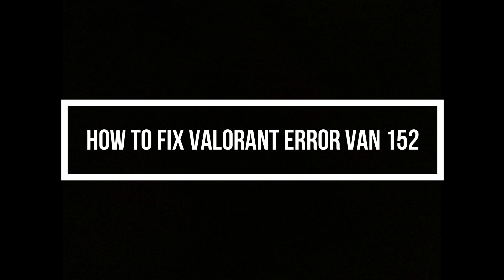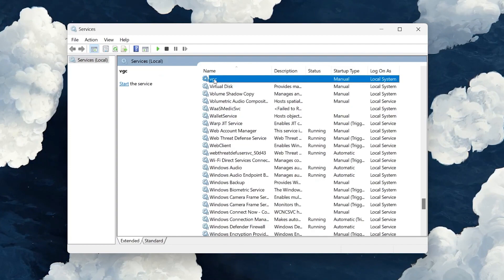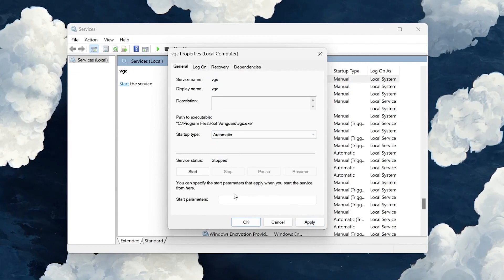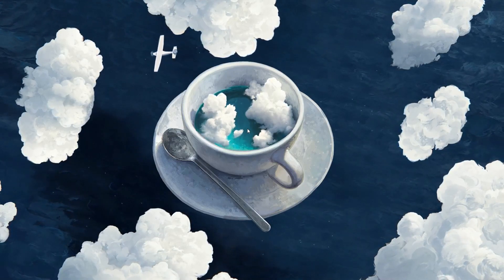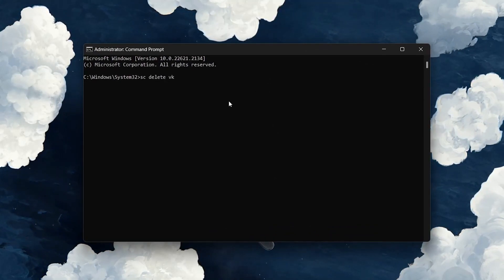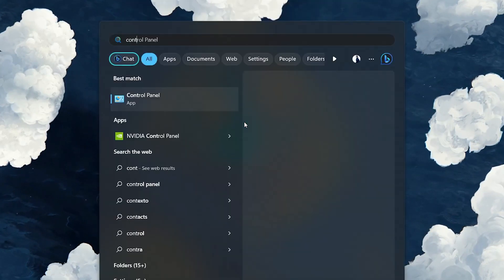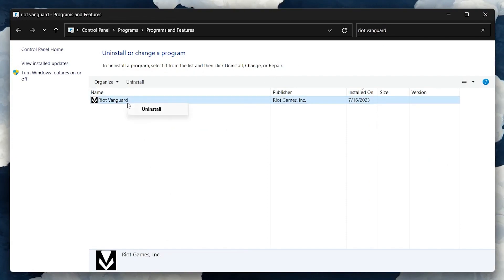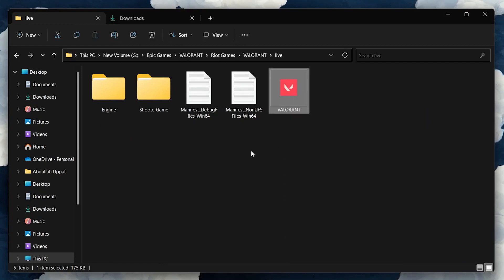How To Fix Valorant Error VAN 152 (2023 Guide)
In this video I'll show you how How To Fix Valorant Error VAN 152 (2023 Guide). The method is very simple and clearly described in the video. Follow all of the steps How To Fix Valorant Error VAN 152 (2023 Guide)